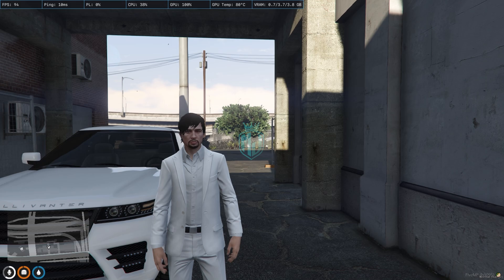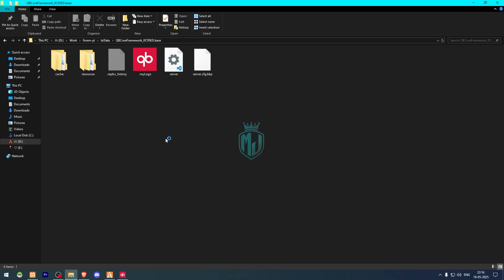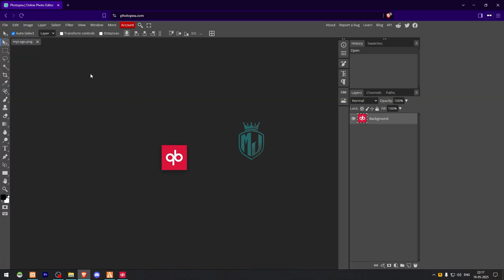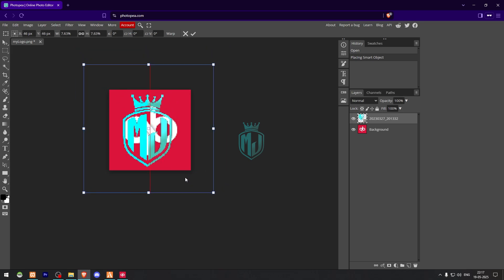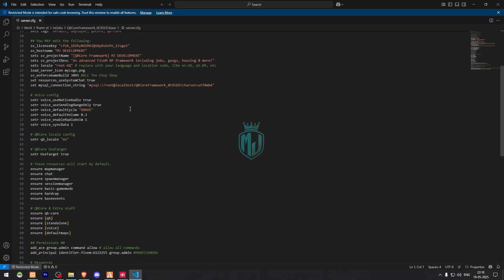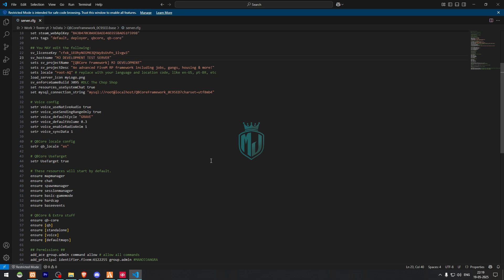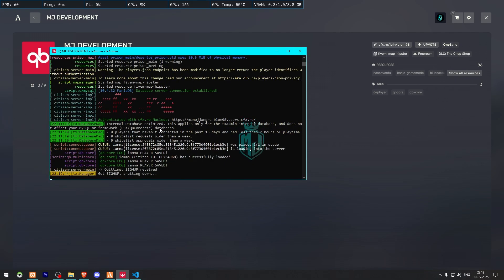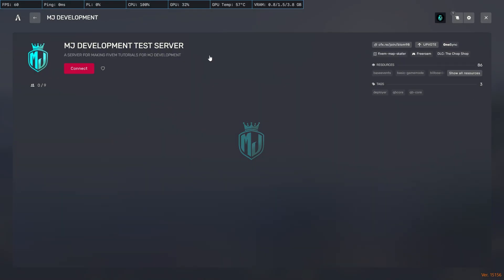How to Change Server Logo & Server Name in FiveM (2025) | Quick & Easy Guide!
💻 My Setup
🖥️ **PC Build:**

📱 **Phones:**
• [Realme 7]
• [iPhone 13]